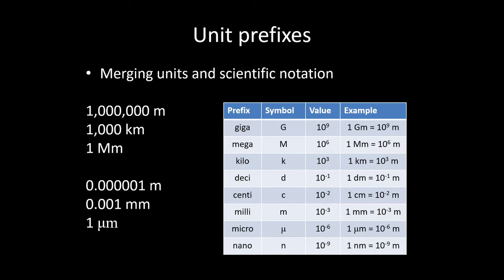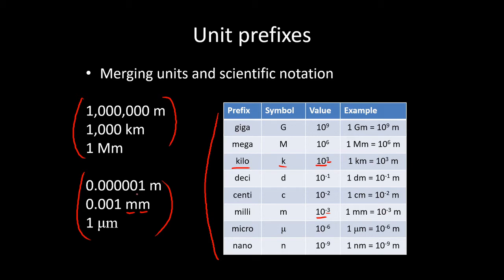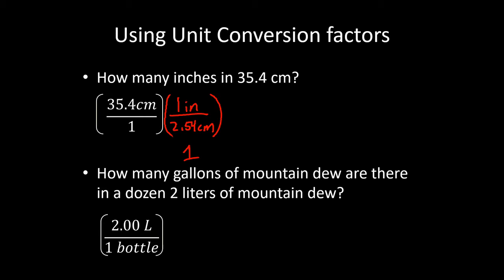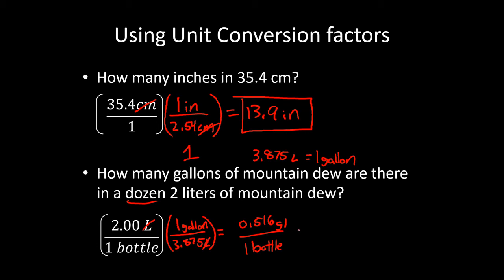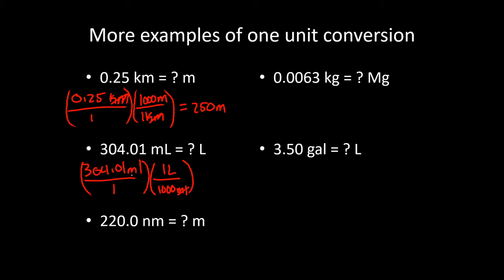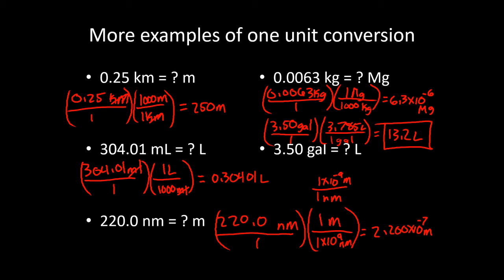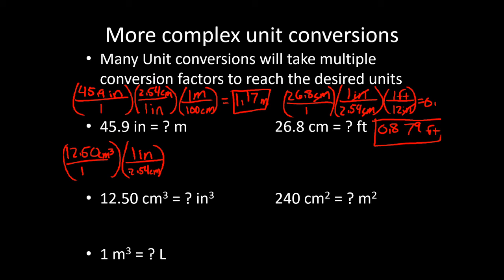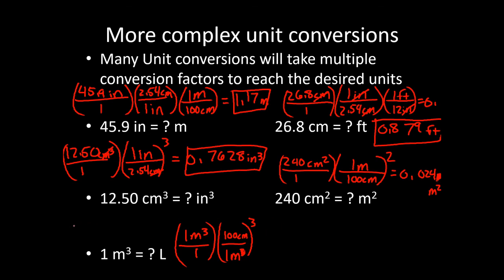Chapter 2 part 4 unit conversions